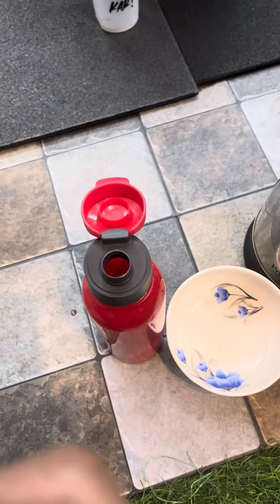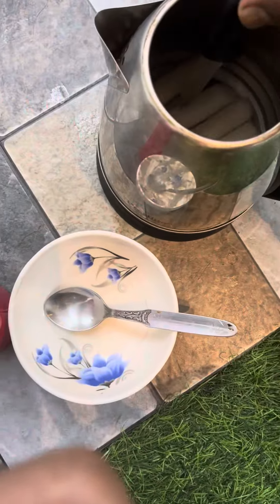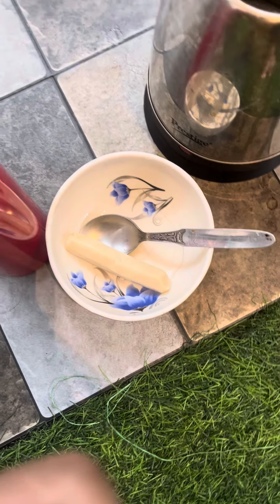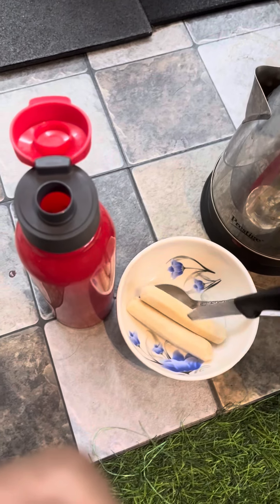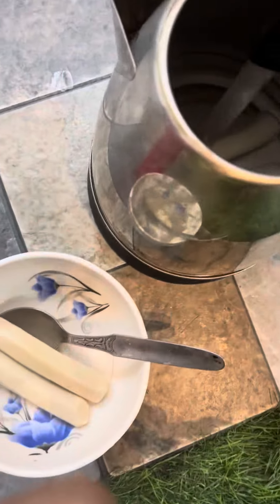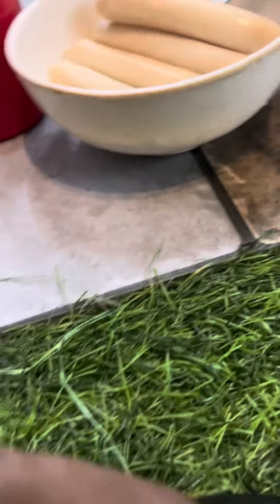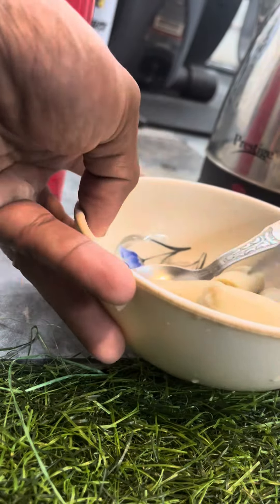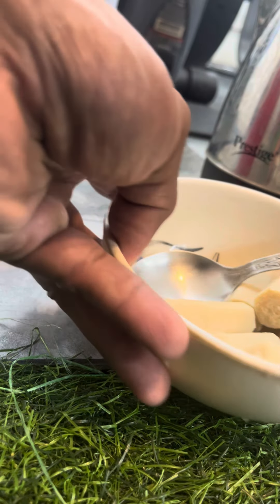25 g of protein get ready in two minutes .￼ Pre-workout meal routine.